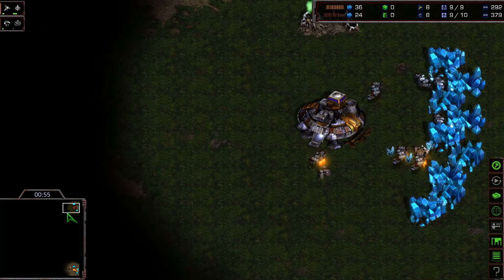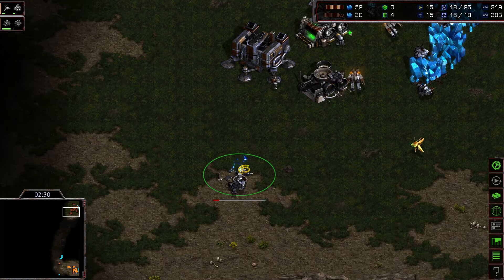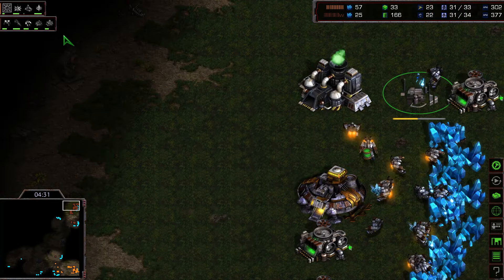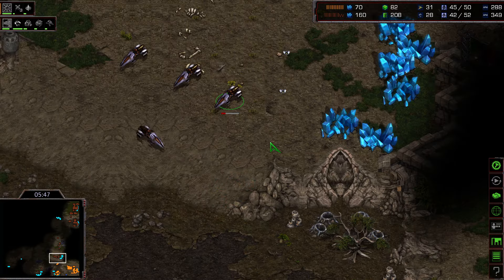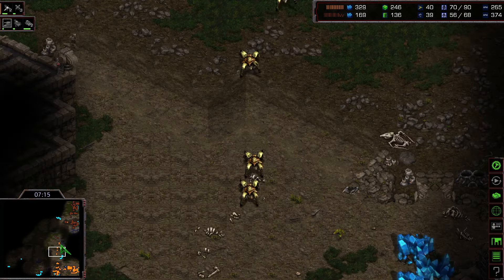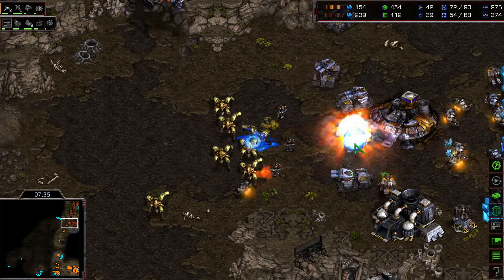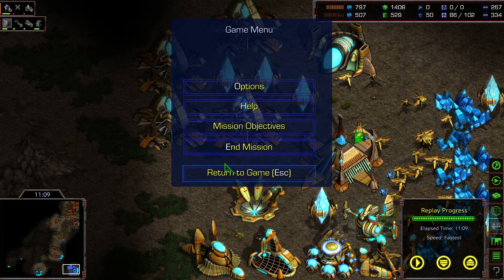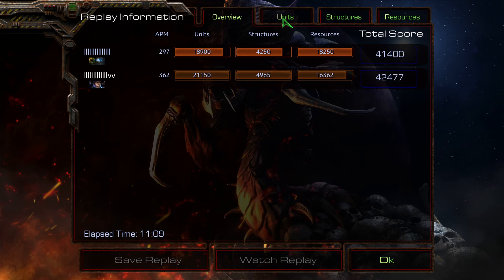Starcraft FLASH vs IIIIIIIIIIIIII TvP SC Remastered Broodwar 2024 LADDER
Starcraft 2 SERRAL vs BYUN SC2 Tournament Proleague Artosis Casts
Starcraft 1 FLASH vs HERO TvZ SC Remastered Broodwar Tournament 2024
Starcraft 2  SC2  Starcraft  Final Remastered Brood War Tournament 2024 Championship  Gameplay Pro Replays English Cast Commentary Proleague  League  Grand Final  Gaming  eSports  Zerg  Protoss  Terran  2021 Match Tutorial старкрафт スタークラフト 스타크래프트   리마스터  星海爭霸 이영호 vs 이제동  김택용 장윤철 Pro Korea China  GSL  ASL  WCS  IEM  Starcraft 2  Gameplay  Tournament  Championship  League  Gaming  Gameplay 2020  Grand Final SC Remastered  Grand Final Grand Finals  Match